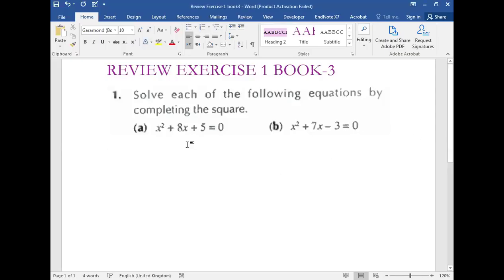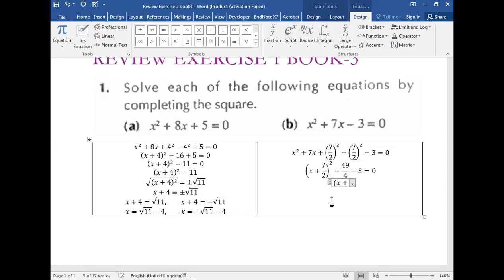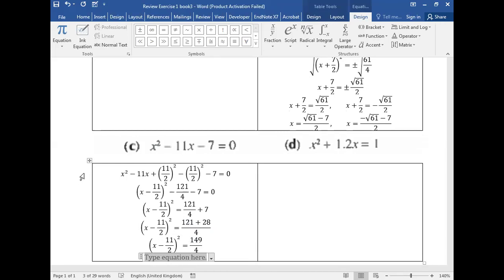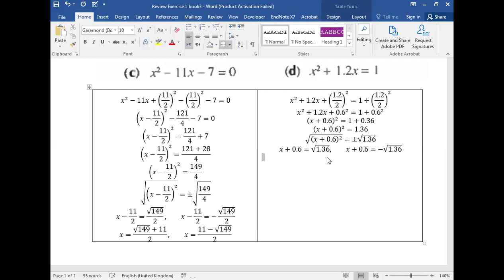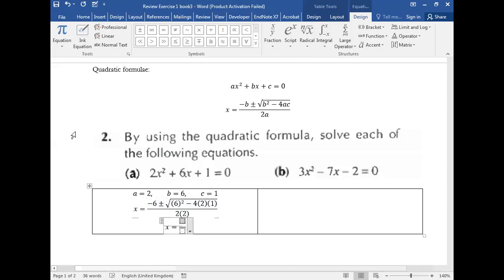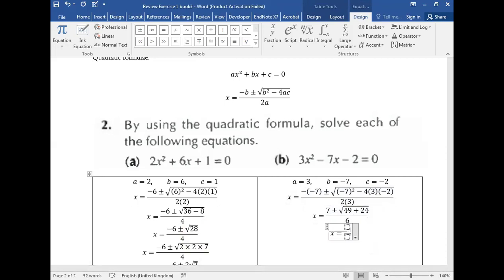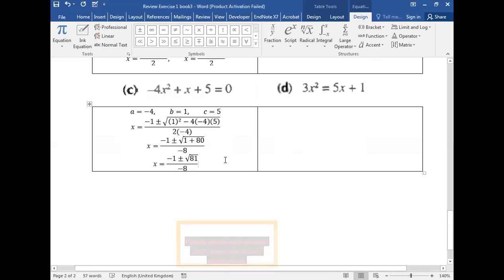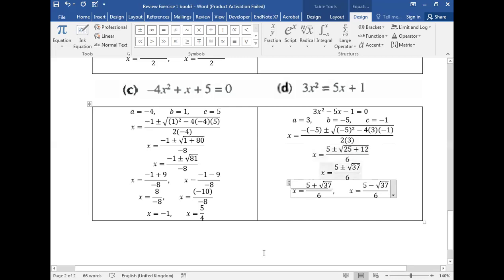Review Exercise 1 | Chapter 1 | New Syllabus Mathematics 3 | Solved | Part 1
Join us as we tackle Review Exercise 1 from the topic "Quadratic Equations and Functions" in the esteemed course book, "New Syllabus Mathematics 3, 7th edition." 📘 In this video, we'll solve the first two questions of the exercise, focusing on different methods for solving quadratic equations.

In the first question, we'll demonstrate how to use the completing the square method to solve a quadratic equation, providing clear explanations and step-by-step instructions. Then, we'll move on to the second question, where we'll employ the quadratic formula to find the solutions to another quadratic equation.

Whether you're studying for exams or seeking to strengthen your understanding of quadratic equations, this video is your ultimate guide.